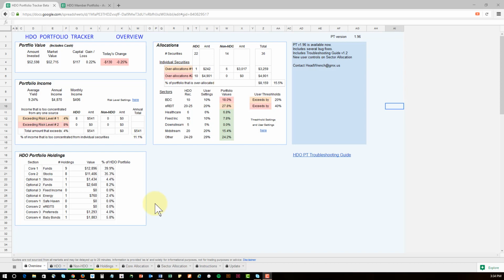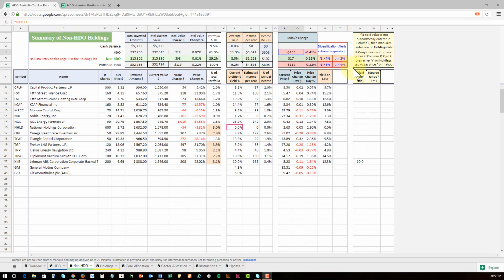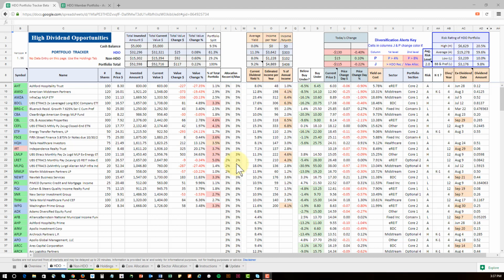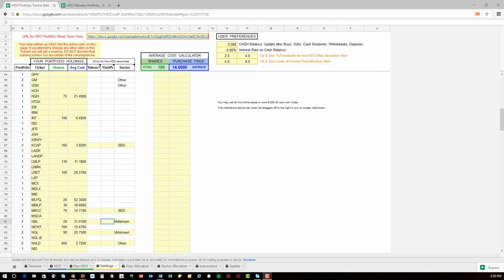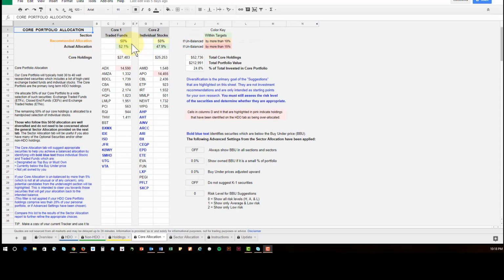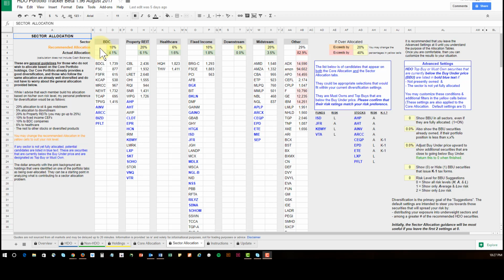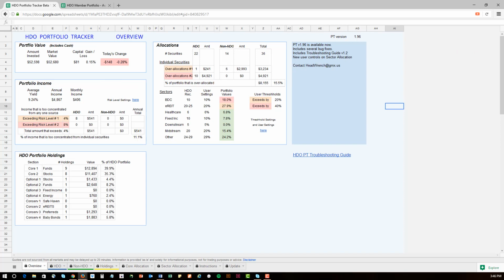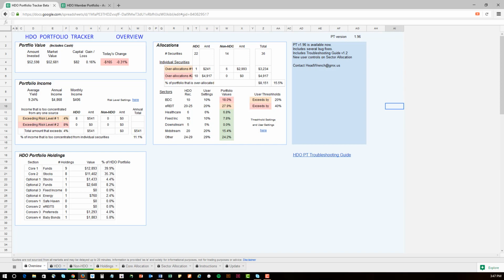HDO Portfolio Tracker Introduction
An introduction to the features and benefits of the latest tool for HDO members